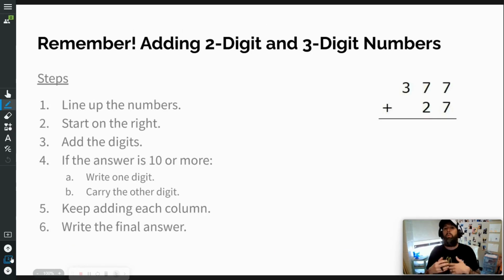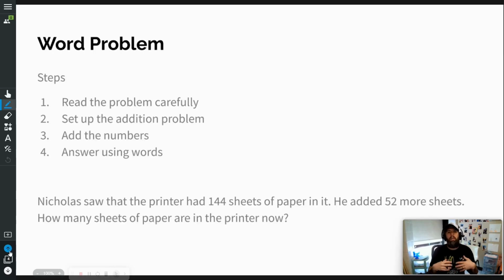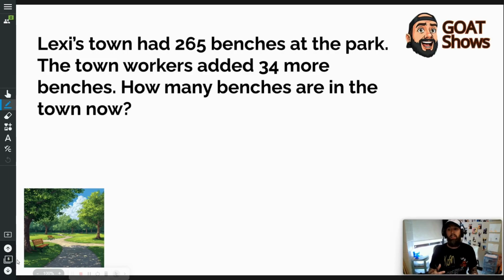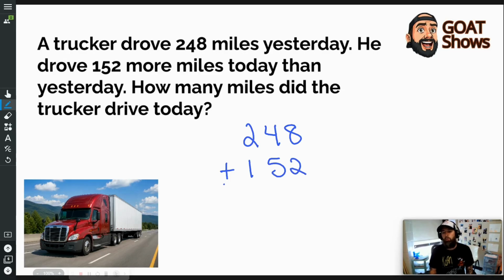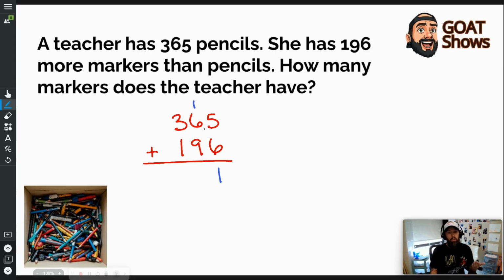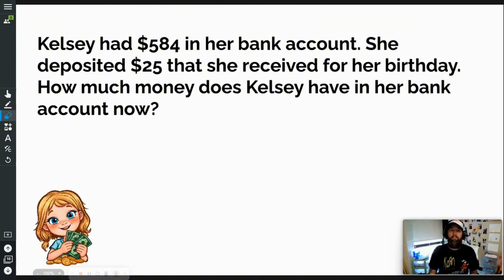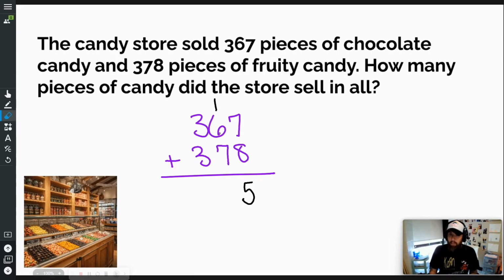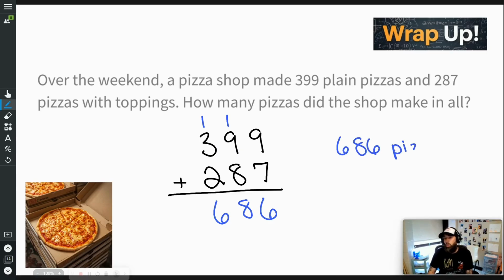3rd Grade Math - Word Problems on Adding 2-Digit and 3-Digit Numbers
In this video, students will learn how to solve word problems involving the addition of 2-digit and 3-digit numbers. Word problems help us apply math skills to real-life situations, making it easier to see how addition is used every day. This lesson is designed specifically for 3rd grade students and provides a complete, step-by-step approach to understanding and solving addition word problems with confidence.

We begin by introducing important vocabulary words that students need to know in order to understand and solve addition problems. Key terms such as sum, total, altogether, combined, and increased by are explained and discussed so students can recognize clues that indicate addition is needed.

Next, we review a simple process for solving word problems. Students will learn how to carefully read the problem, identify important information, determine what the question is asking, choose the correct operation, solve the problem, and check that their answer makes sense. These problem-solving steps are reinforced throughout the lesson to help students develop strong mathematical thinking skills.

Throughout the video, several examples are demonstrated in detail. Each problem is worked through one step at a time so students can see exactly how to organize information, set up the addition problem correctly, and find the solution. Strategies for adding both 2-digit and 3-digit numbers are reviewed, including regrouping when necessary.

To encourage active learning, students will be given opportunities to pause the video and try problems on their own before watching the solutions. These practice opportunities allow students to build confidence, test their understanding, and develop independence as problem solvers. Multiple examples and guided practice problems are included so students can continue strengthening their skills throughout the lesson.

As the lesson progresses, students will encounter a variety of real-world scenarios involving money, school activities, sports, collections, and other everyday situations where addition is required. These examples help students understand the practical importance of adding larger numbers and interpreting information presented in story form.

The lesson concludes with a challenging word problem that brings together everything learned throughout the video. Students will have the opportunity to apply the vocabulary, strategies, and problem-solving steps from the lesson to solve a complete real-world situation from start to finish.

Whether you are learning this skill for the first time, reviewing for a quiz or test, completing homework, or looking for extra practice, this lesson provides a thorough and engaging review of solving word problems with 2-digit and 3-digit addition. Grab a pencil and paper, follow along with the examples, and get ready to become a stronger and more confident math problem solver.

Nick Perich
Norristown, Pa